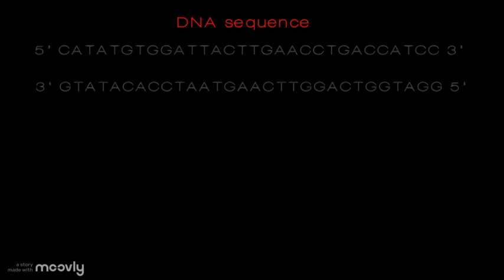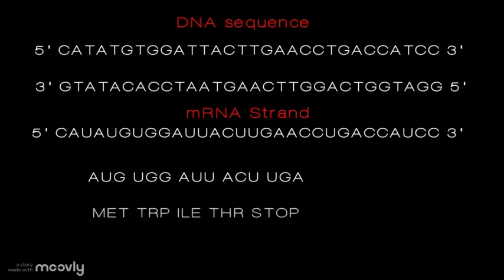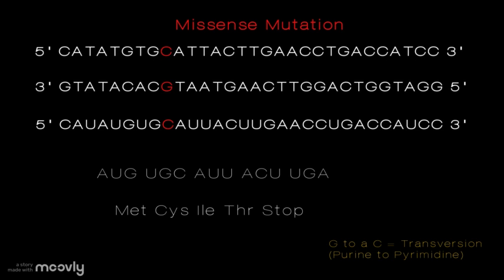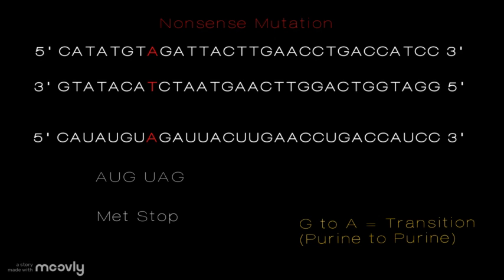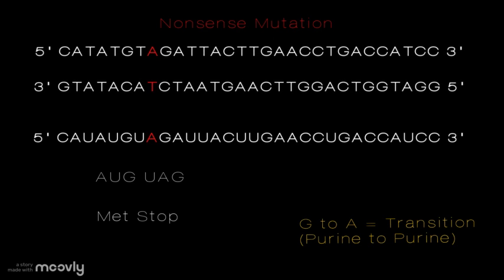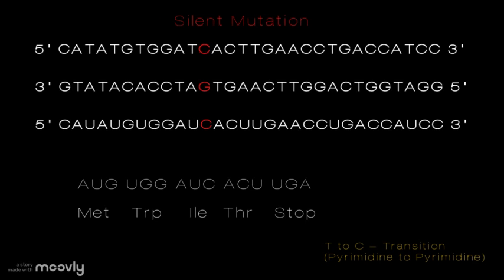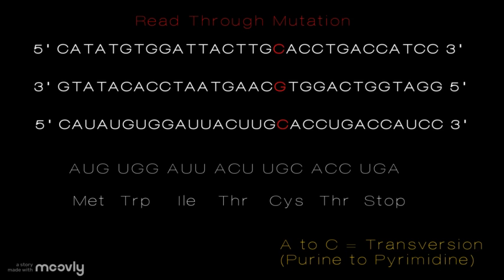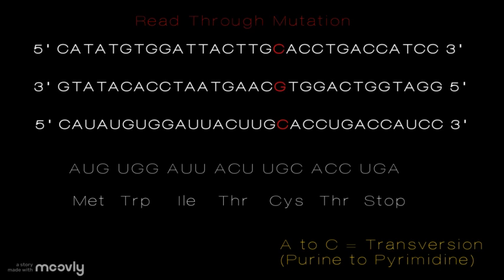Exam Mini Video #5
Wild Type
5’ CATATGTGGATTACTTGAACCTGACCATCC 3’
3’ GTATACACCTAATGAACTTGGACTGGTAGG 5’

Missense Mutation
5’ CATATGTGCATTACTTGAACCTGACCATCC 3’
3’ GTATACACGTAATGAACTTGGACTGGTAGG 5’

Nonsense Mutation
5’ CATATGTAGATTACTTGAACCTGACCATCC 3’
3’ GTATACATCTAATGAACTTGGACTGGTAGG 5’

Silent Mutation
5’ CATATGTGGATCACTTGAACCTGACCATCC 3’
3’ GTATACACCTAGTGAACTTGGACTGGTAGG 5’

Read Through Mutation
5’ CATATGTGGATTACTTGCACCTGACCATCC 3’
3’ GTATACACCTAATGAACGTGGACTGGTAGG 5’